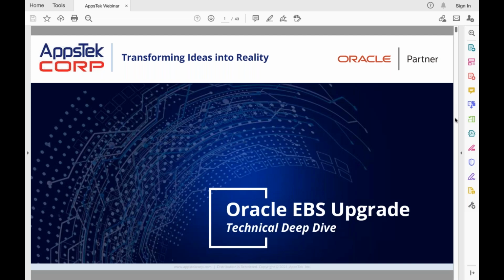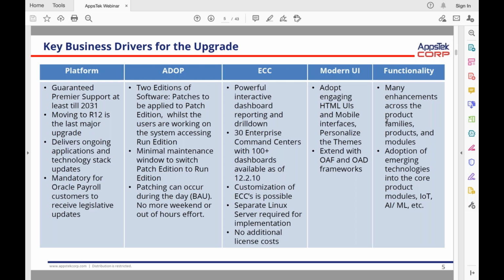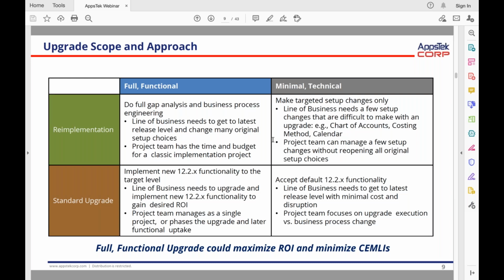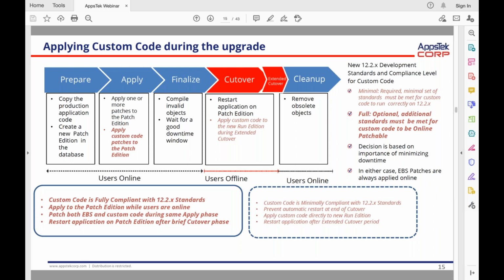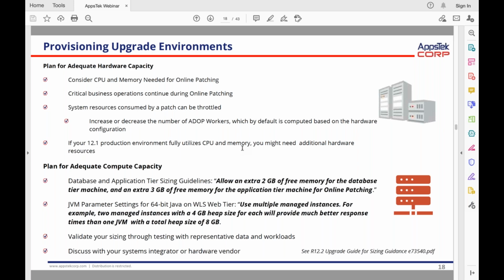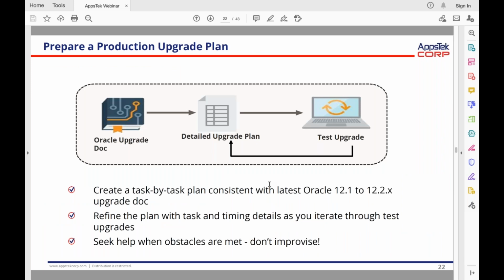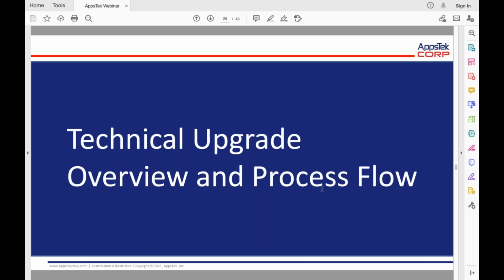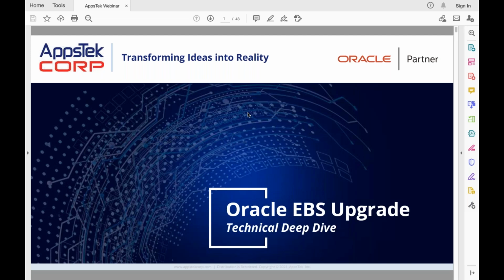Webinar - 4 Important Aspects of an Oracle EBS Upgrade - Technical Deep Dive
The fast approaching deadline of December 2021 when the Premier Support for Oracle EBS R12.1.3 and earlier versions will end, calls for a concerted planning and quick actions. The EBS community has less than 6 months to make some speedy decisions. IT leaders and business stakeholders need to be realistic and define a pragmatic EBS roadmap.

A critical set of Automation Tools are needed for doing a thorough assessment, upgrade, testing & post go-live support analysis. Post the analysis, building business cases, getting stakeholder’s permissions, organizing RFPs, selecting a partner and much more. We are talking about a lot of activities which are fragmented, and the data is in silos. Integrating all of it and undertaking the right approach will be of immense importance.

Key highlights of this Webinar
• Understand the reasons for the upgrade to latest EBS R12.2.10
• Best Practices for building the Upgrade Roadmap
• How to optimize upgrade effort and duration with Automated Tools?
• Recommendations based on the Applications and Infrastructure landscape